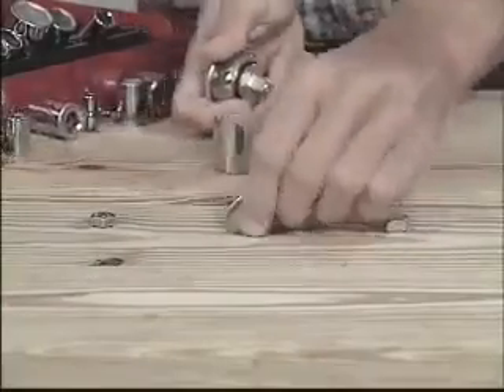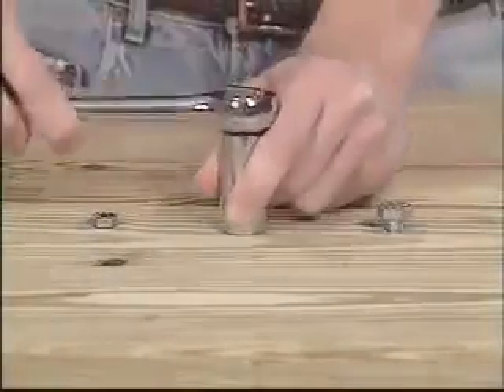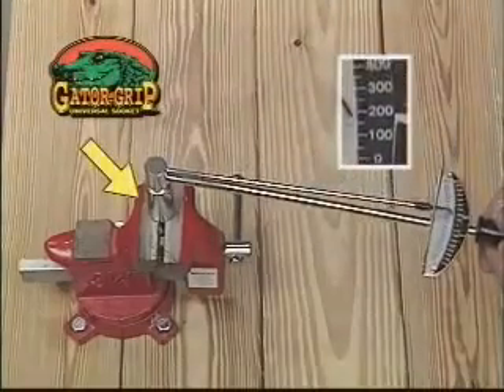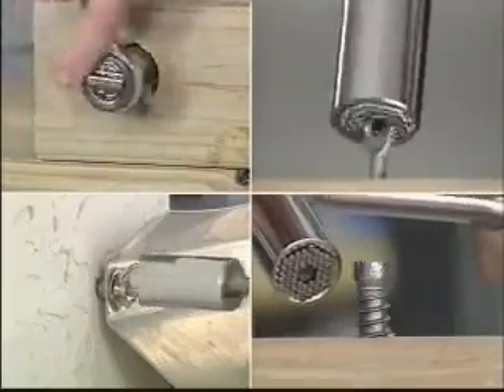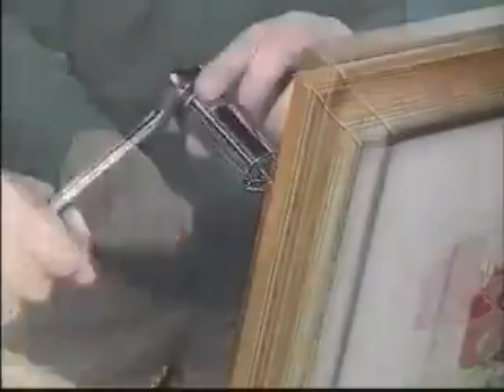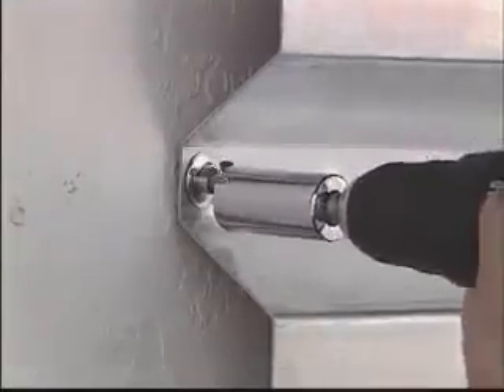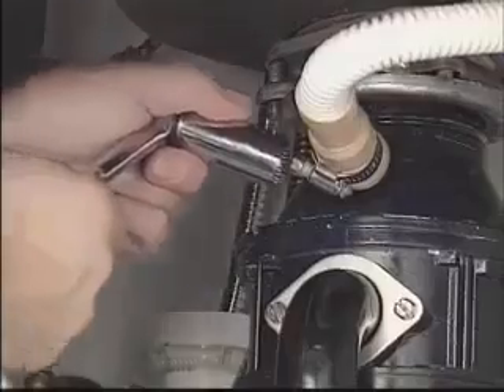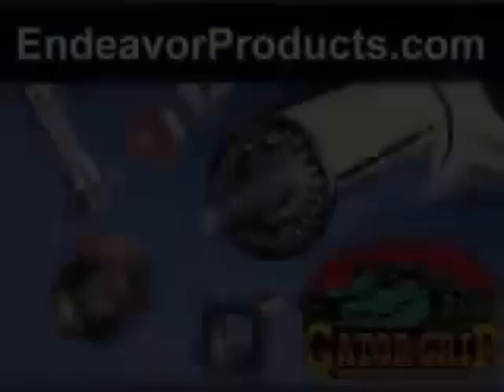Innovative gator grip 2012 invented AD445 by IARAshish